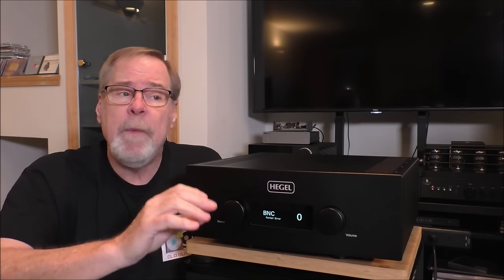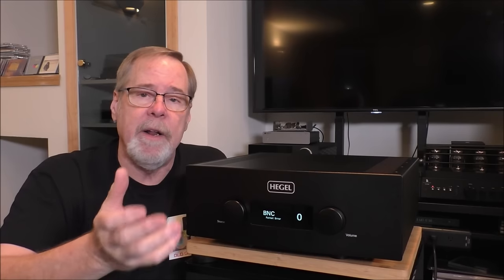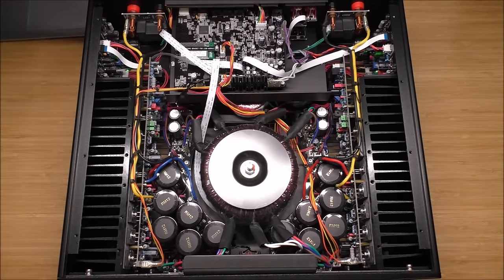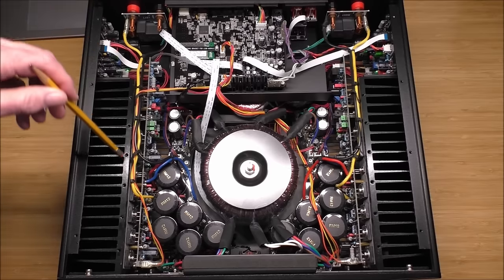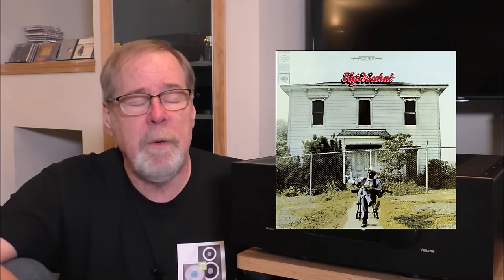The Hegel H590 is an Atomic powerhouse of an amplifier. Effortless dynamics and amazing sound. WOW!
The Hegel H590 may be EOL (End Of Life) but it is none the less outstanding. I was very, very impressed with its performance. It is a bottomless well of power and dynamics.

Thank you to Holm Audio here in the western suburbs of Chicago.

Please understand that all of my reviews are completely subjective. They are my opinion and not to be taken as criticism or as negative. I can only share my feelings and personal conclusions.

If you wish to purchase any Cambridge Audio or Advance Paris products, or any vinyl from Skylabs online store, please

Current audio equipment list:

Amplifiers:

• Cambridge AXR-100 Receiver
• Cambridge EVO150
• Cambridge CXA81 MkII
• Douk Audio A100

DACs:

• S.M.S.L SU-1 AK4493S Hi-Res DAC
• S.M.S.L. SU-X
• FiiO K9 Desktop Headphone Amp/DAC - AKM Edition
• HIFIMAN EF400 Desktop R2R DAC W/Balanced Headphone Amplifier
• Douk Audio DAC-Q11
• Neohipo DC-10

Speakers:

• Wharfedale Diamond 12.4 Speakers
• Elac Debut 2.0 F-62 Speakers
• Elac Debut Reference 62 (DBR62) speakers

Streamers:

• Cambridge MXN10
• WiiM Mini

Analog:

• Audio Technica AT540ML
• Cambridge Audio Alva Duo Phono Preamp
• Schiit Lokius EQ.

Accessories:

• Android Tablet, 10.1 Inch Android 12 Tablet, 6GB RAM 64GB ROM
• All line level cables are from World’s Best Cable.  I primarily use Mogami 2964 Wire and Amphenol ACPL connectors
• I also use a remote-controlled line level switcher

My desktop gear:

• FiiO K11 R2R DAC/Headphone Amp
• Ayima A07 amp

Headphones:

• Sennheiser Mass-Drop HD6XX headphones
• Sony MDR-V6 Headphones: (current version)
• FiiO FT1 Closed-Back Over-Ear Wired Hi-Fi Headphones
• HIFIMAN HE400SE Over-Ear Open-Back Planar Magnetic Headphones

• DJ Ed, a collection of music that is all over the place.